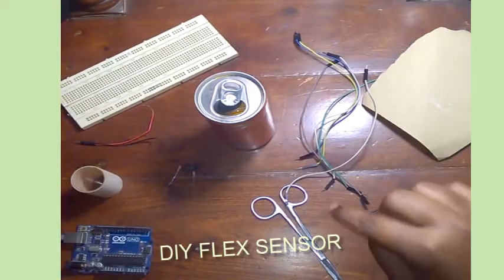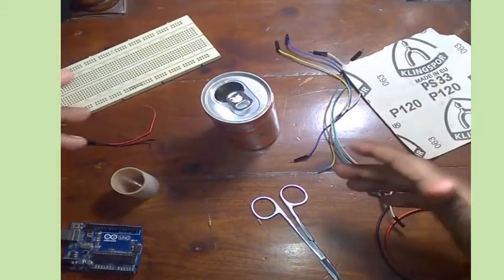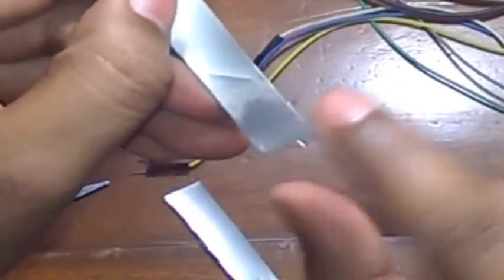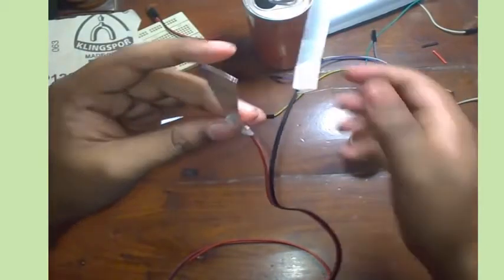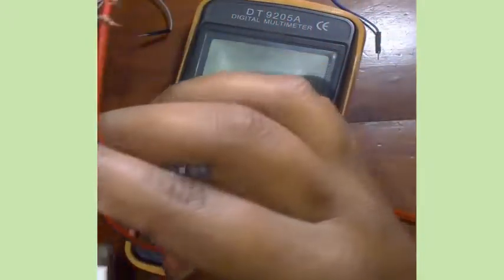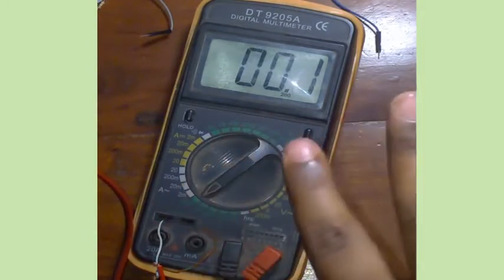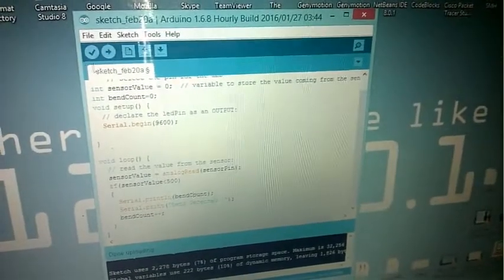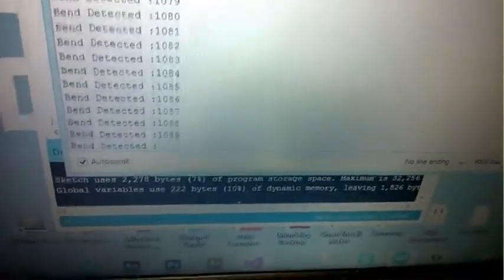✅ DIY Flex Sensor With Arduino || Low Price Flex Sensor with Arduino || Simple Homemade Flex Sensor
Definition:-
A Flex Sensor or sometimes called as Bend Sensor is a device that measures the amount of bend or angular deflection. Usually, a Flex Sensor is made up of a variable resistive surface and the amount of resistance is varied by bending the sensor.(Taken)
# How to use a Flex sensor with Arduino
# DIY Flex sensor with Arduino
# Interfacing Flex Sensor with Arduino
# Arduino's analog-to-digital converter to read in the variable resistance of the sensor.